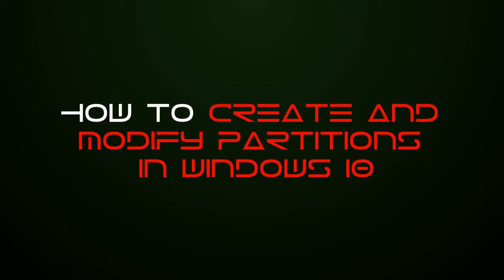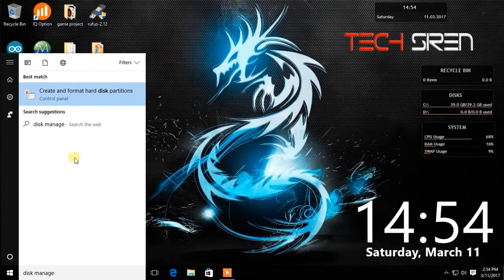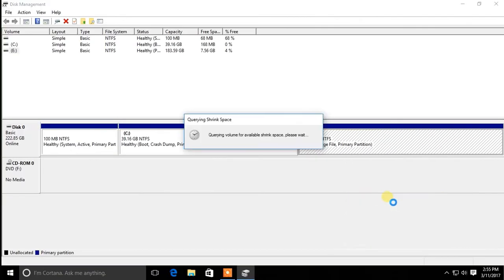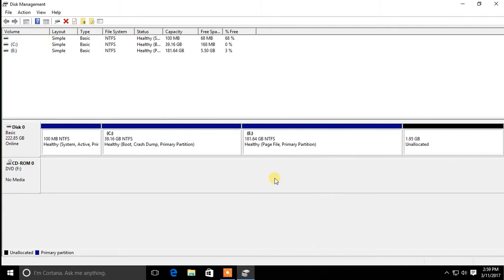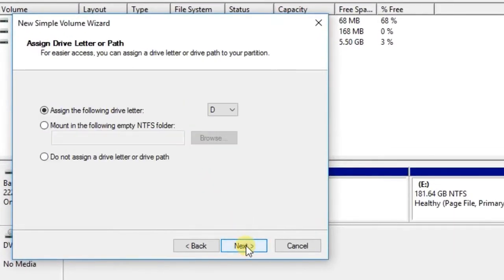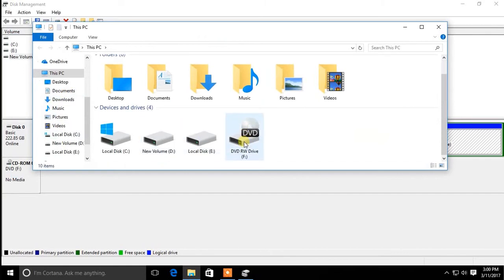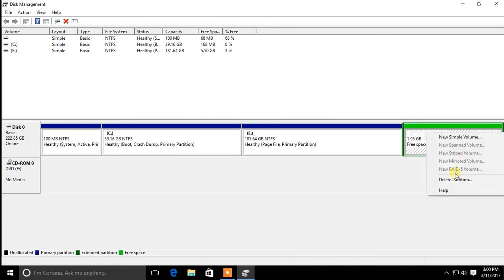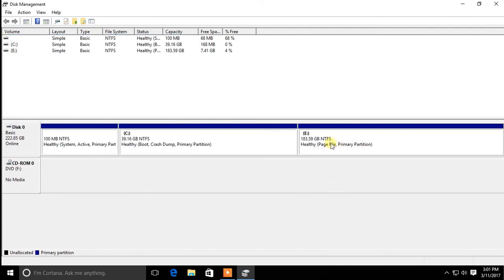How to Create or resize partitions in windows 10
this video is about how you can create or resize partitions in windows 10. windows 10 provide feature to easily create and resize partitions known as disk management tool. with this you can create , resize and delete partitions in your hard drive.

windows-10-shrink-volume-for-partition
create-new-simple-volume-drive-windows
Windows 10 Disc Management
Resizing disc drive
Changing size of a disc drives
Partition Wizard